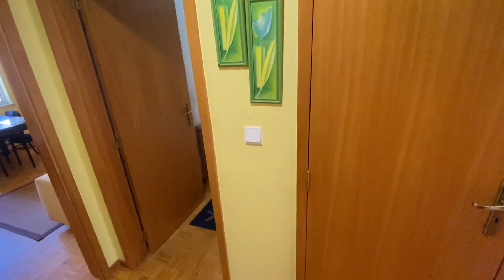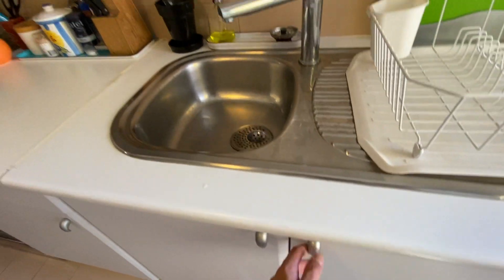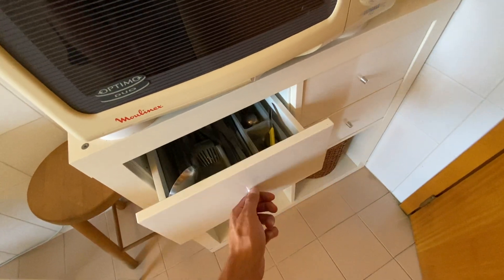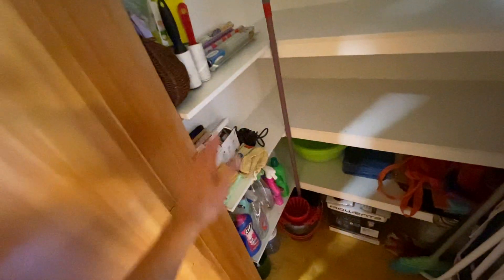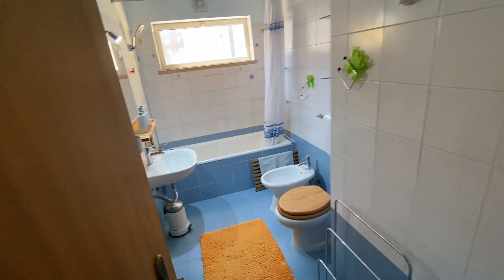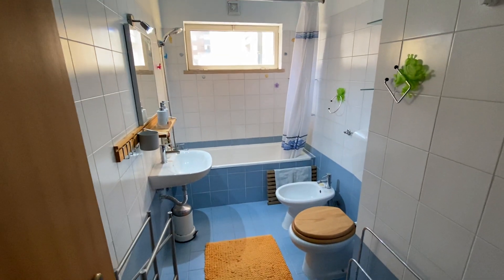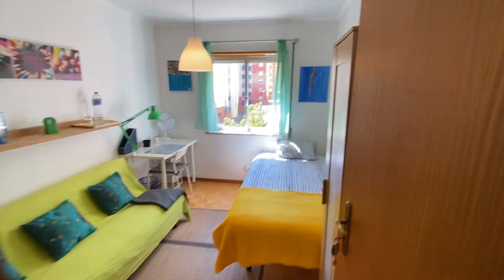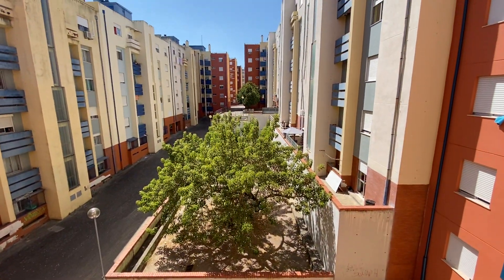Rooms for rent in 3-bedroom apartment in Fomega - Spotahome (ref 601484)